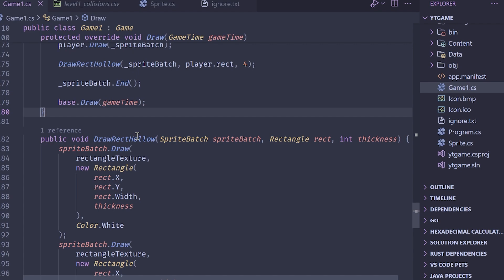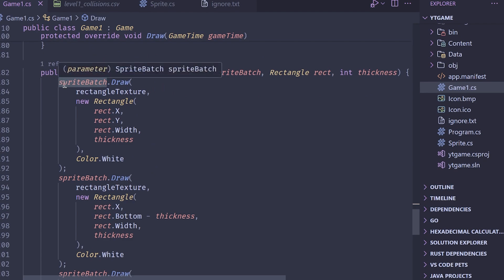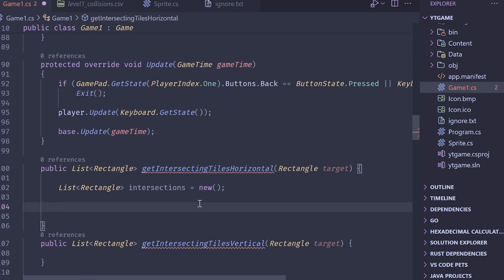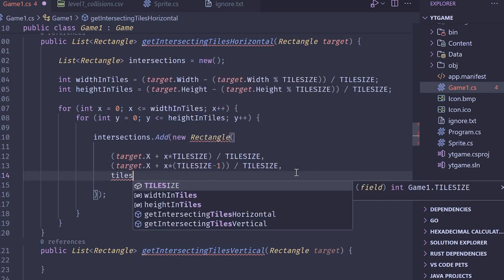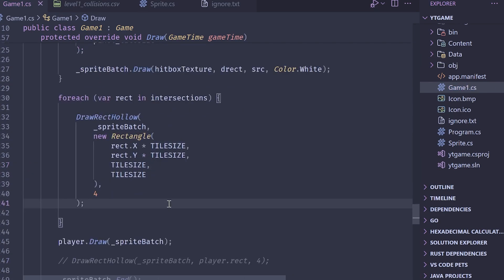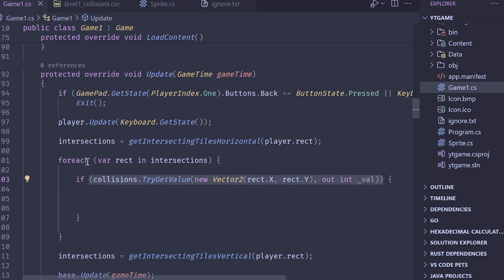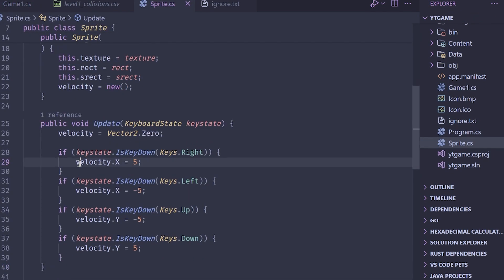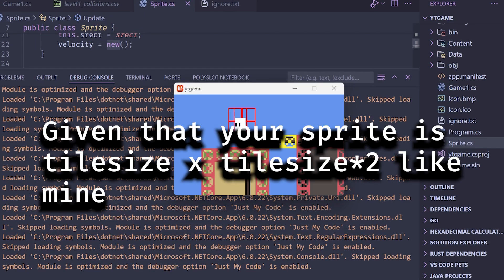Tile Map Collisions | MonoGame Tutorial Ep. 12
Yes I covered collisions in a previous video, but this is something different! Tile maps do not need the same level of precision when it comes to 2D AABB collision. This method covered in the video shows a "blazingly fast" and pretty robust way of handling tile map collisions. I hope you enjoy!